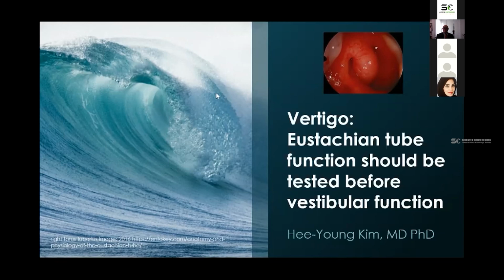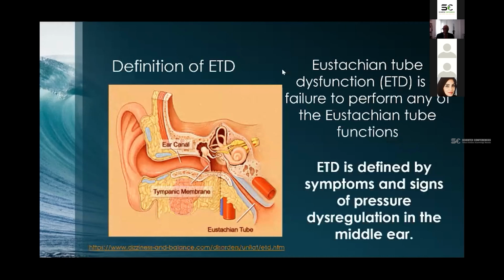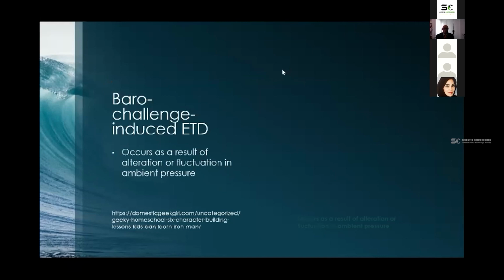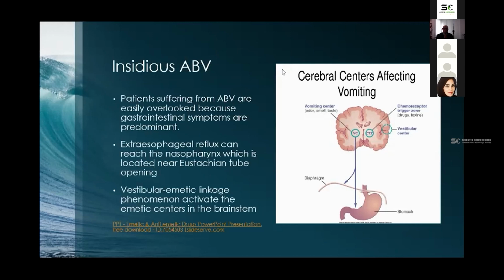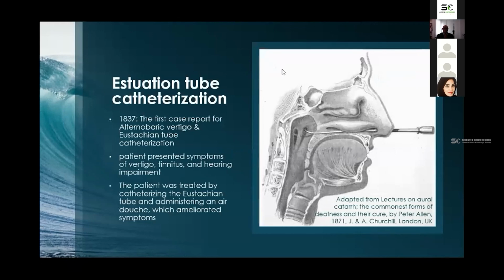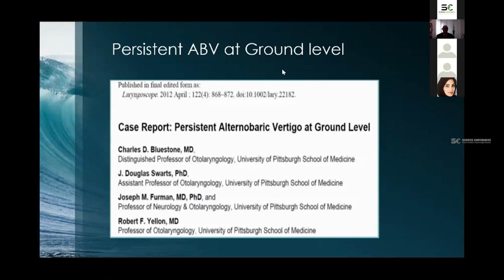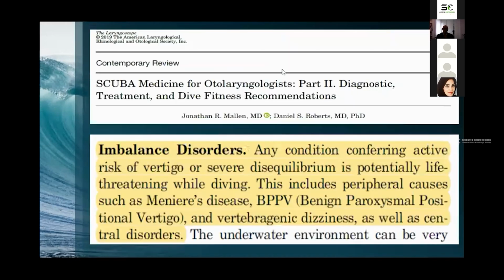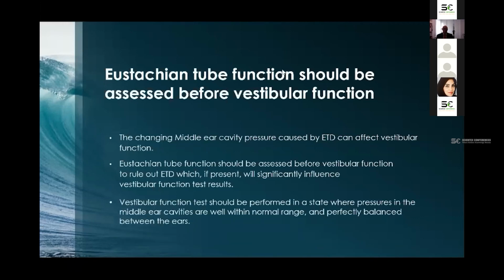Vertigo: Eustachian tube function should be tested before vestibular...| Otorhinolaryngology 2021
Presentation Title : Vertigo: Eustachian tube function should be tested before vestibular function
Speaker Name: Hee-Young Kim

Scientex Conferences successfully hosted its first series on the “International Webinar on Otorhinolaryngology” during November 22, 2021 as per the timing GMT+4. The conference was organized with a theme focused on “Discovering New Scientific Aspects and Novel Technologies in Otorhinolaryngology” and it was a great success where eminent keynote speakers from various universities addressed the gathering.